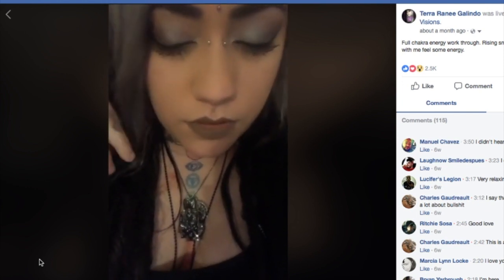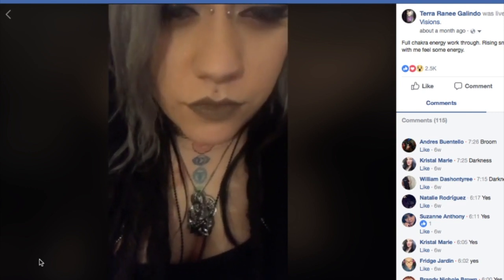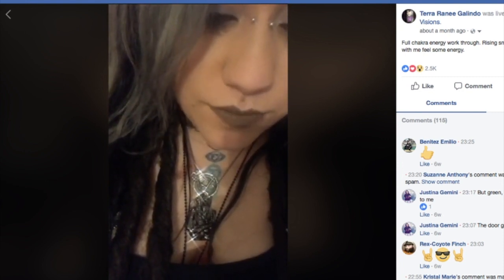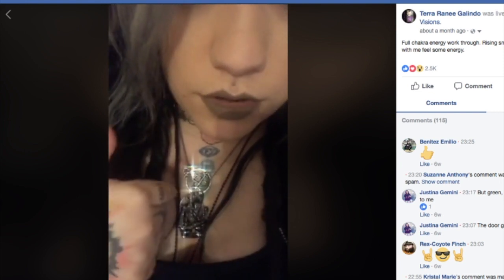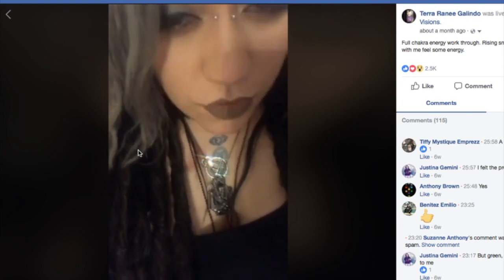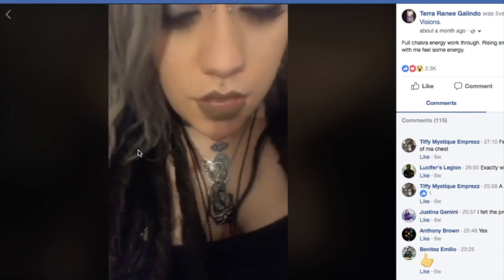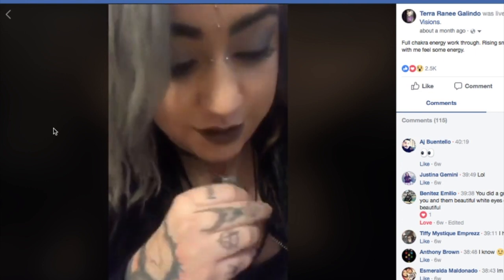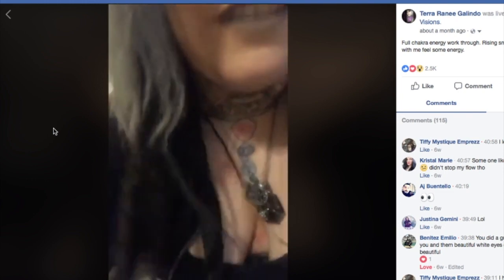Full Chakra Energy Work Through Rising Snake Kundalini Vibe With Me Feel Some Energy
Come Deify Yourself With Me, Terra,
And Get Some Chakras Doors Shattered,
And Kundalini's Awakened!